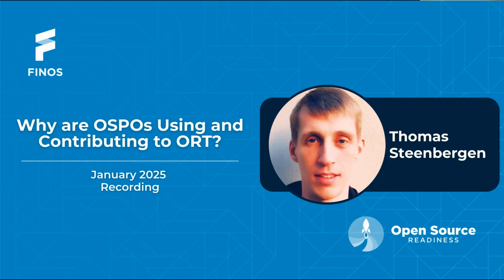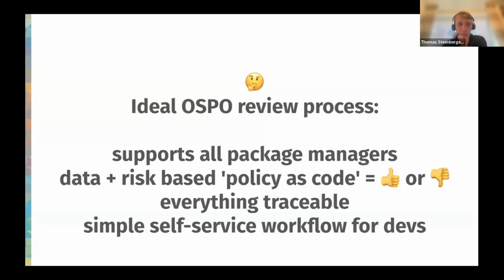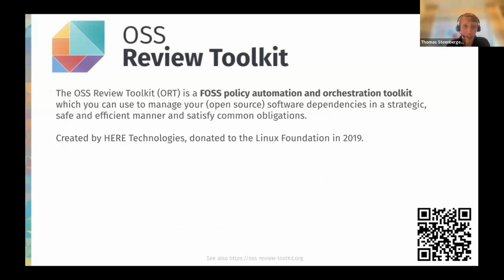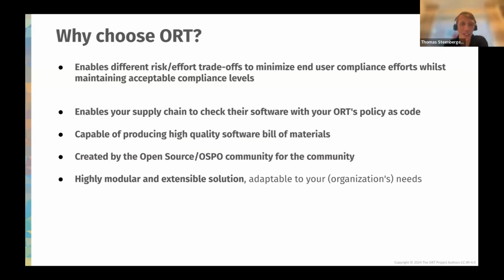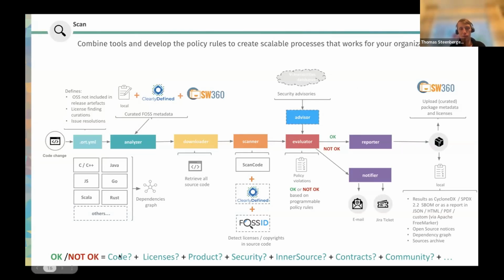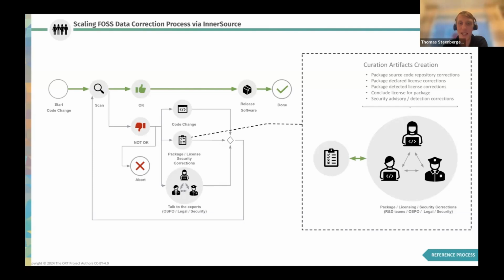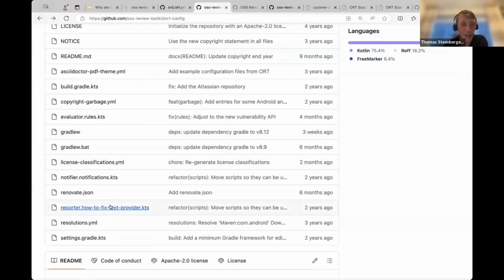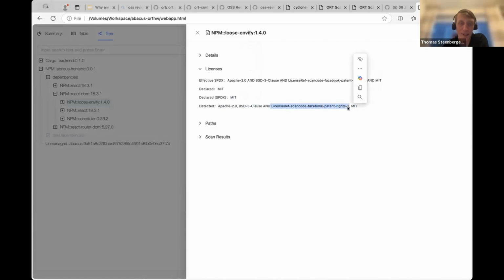Why are OSPOs Using and Contributing to ORT - Thomas Steenbergen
About OSR:

The Open Source Readiness Special Interest Group (OSR SIG) is dedicated to helping financial services firms advance their open source programs.

Knowledge Base
The OSR knowledge base - a collaborative project aimed at developing a comprehensive body of knowledge on open source best practices for the financial services industry.

Resources
Various Resources to help firms with their open source mission.

Training
Comprehensive Training and Certification materials that firms can use to train and certify developers for open source contribution in a financial services setting.

About FINOS